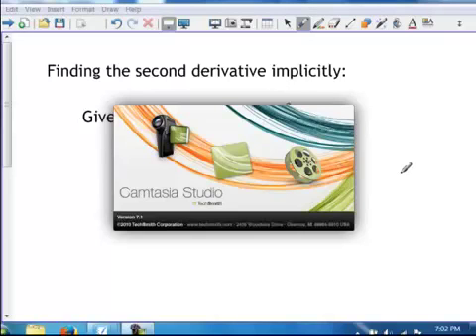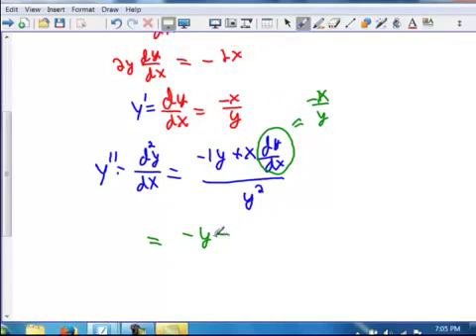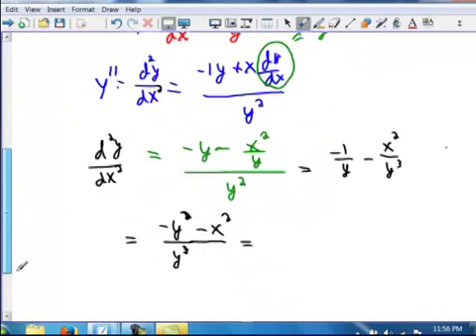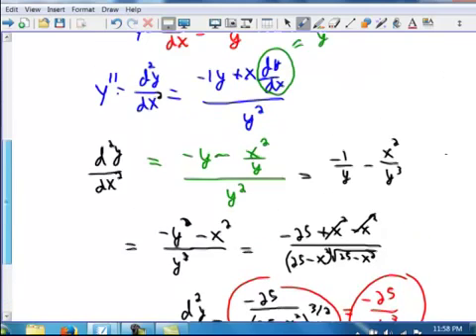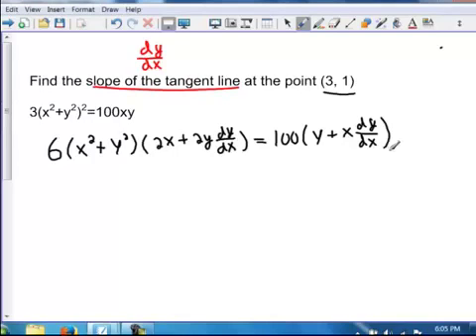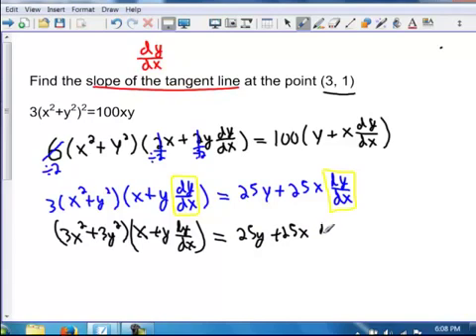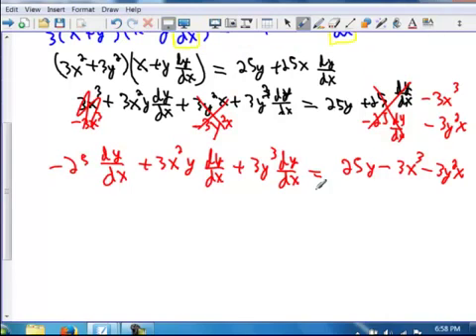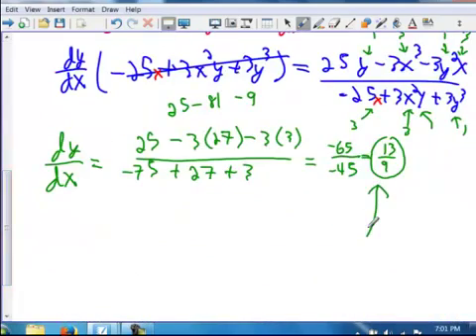AP Calc - Implicit 2nd deriv